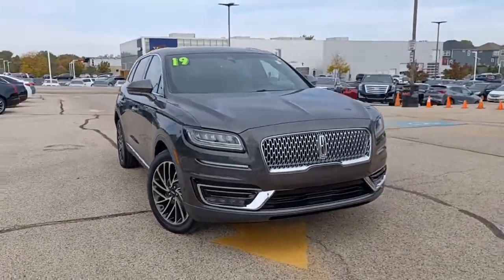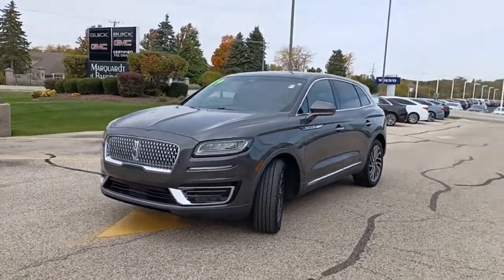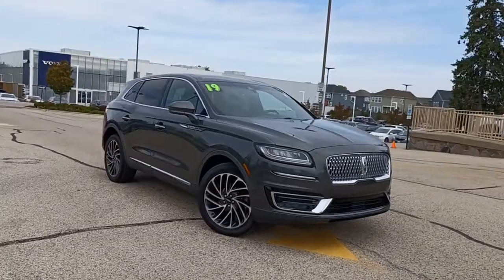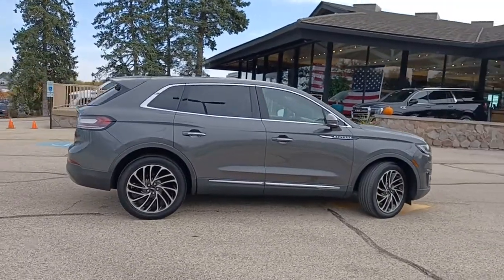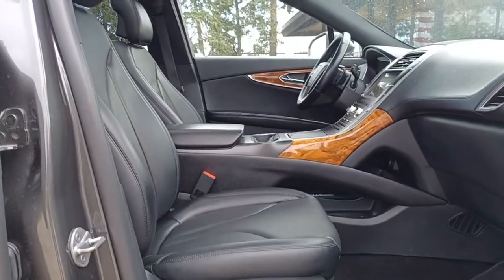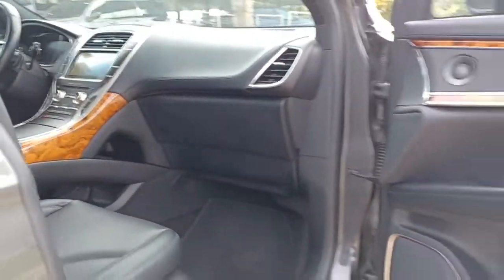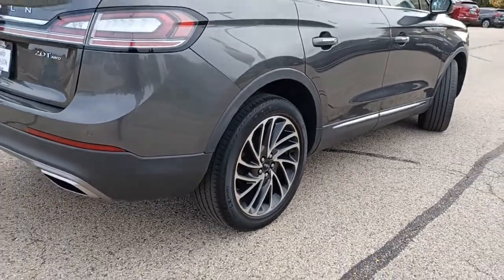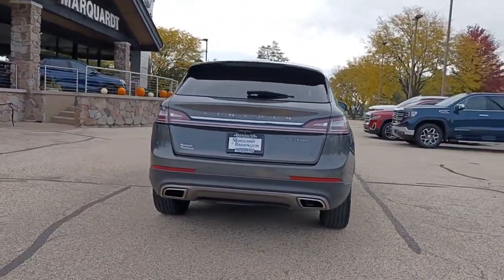2019 Lincoln Nautilus Barrington, North Barrington, South Barrington, Palatine, Barrington Hills, IL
Magnetic Gray Metallic Used 2019 Lincoln Nautilus Reserve AWD available in Barrington, Illinois at Marquardt Buick GMC. Servicing the North Barrington, South Barrington, Palatine, Barrington Hills, IL area.

: Local 1-Owner! Excellent Condition LOW MILES - 33906! Leather Seats Navigation Sunroof Panoramic Roof All Wheel Drive Heated Driver Seat Heated Rear Seat Cooled Driver Seat Back-Up Camera Turbocharged OPTION PACKAGES: EQUIPMENT GROUP 300A. PURCHASE WITH CONFIDENCE: CARFAX 1-Owner WHY MARQUARDT OF BARRINGTON?: Marquardt of Barrington is the most established and award-winning Buick-GMC dealership in the Chicagoland area! Among our most recent awards are #1 in Customer Satisfaction and #1 in Customer Retention! Since 1950 we have exceeded our customers expectations while demonstrating honesty and integrity in all that we do. Dont forget to grab a handful of licorice and drive! THE VALUE OF USED VEHICLES VARIES WITH MILEAGE USAGE AND CONDITION. BOOK VALUES SHOULD BE CONSIDERED ESTIMATES ONLY. Pricing analysis performed on 10/10/2022. Please confirm the accuracy of the included equipment by calling us prior to purchase.